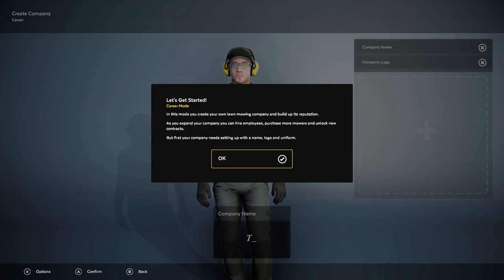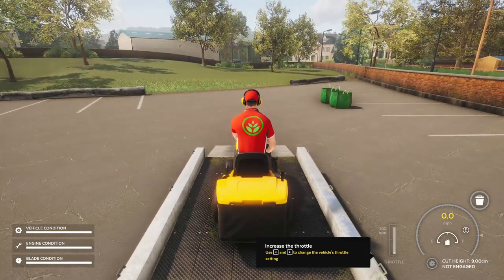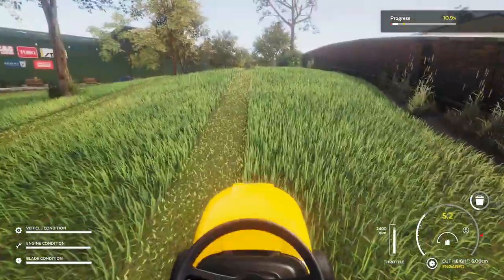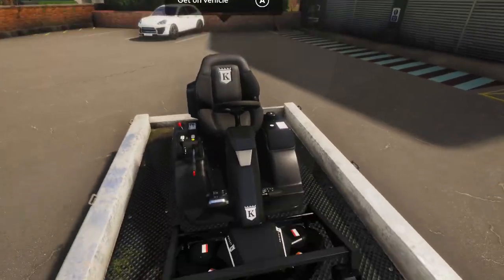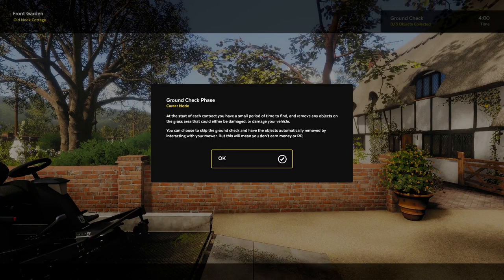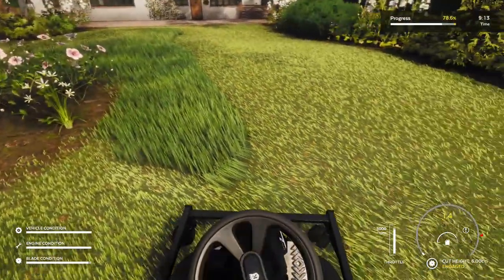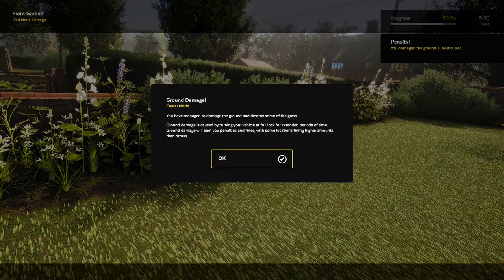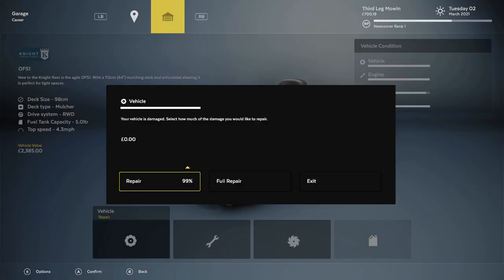Mulching - Lawn Mowing Simulator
Here with a brand new simulation game, Lawn Mowing Simulator, a game where you create your own lawn mowing business and try to take over the gardening world.